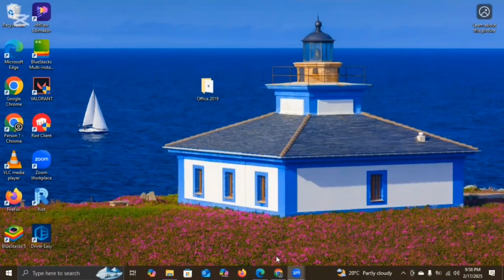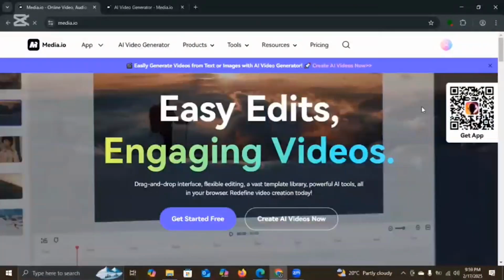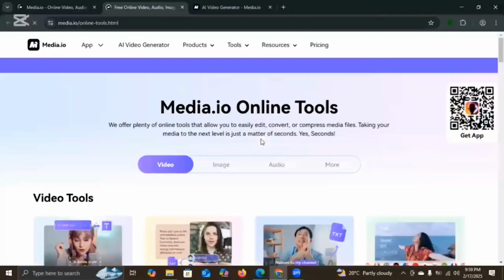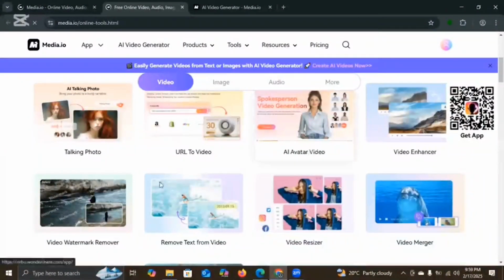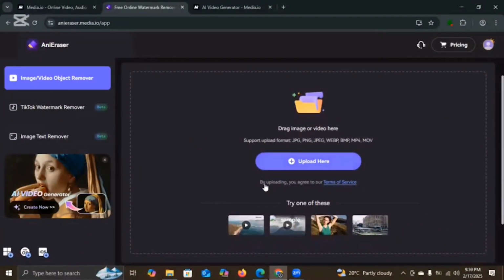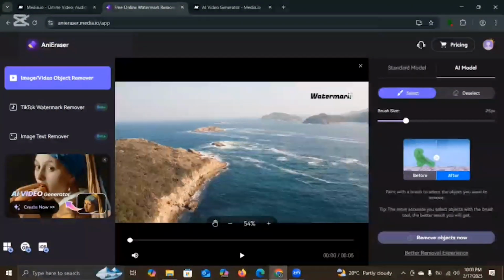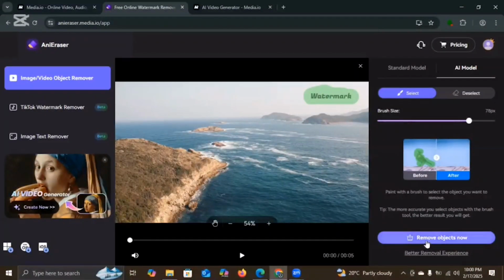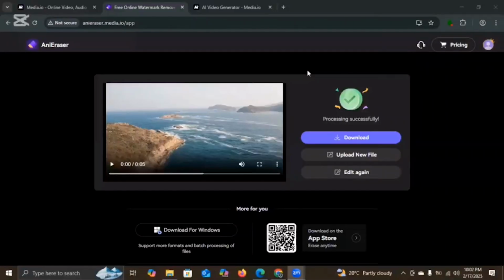How to remove watermark from video for free (No Blur) - NEW VERSION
🚀 NEW & WORKING! Learn how to remove watermarks from videos for FREE without blurring or losing quality! In this updated 2025 method, I'll show you the easiest way to erase watermarks from any video without leaving traces. No expensive software, no sketchy downloads – just a simple, clean method that works!

🔥 What You’ll Learn:
✅ 100% Free & Safe Method
✅ No Blur, No Quality Loss
✅ Works on Any Video

⚡ Don't waste time on outdated tricks! Watch until the end to master this method and say goodbye to watermarks forever.